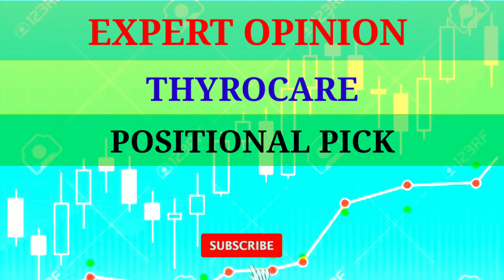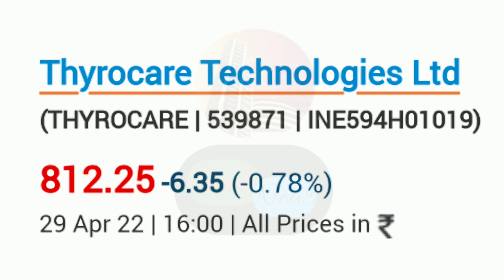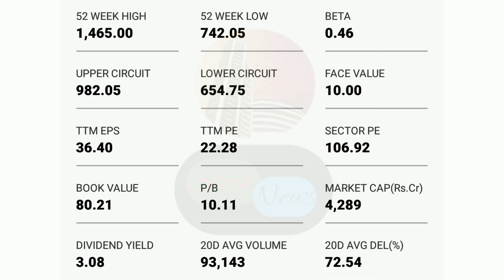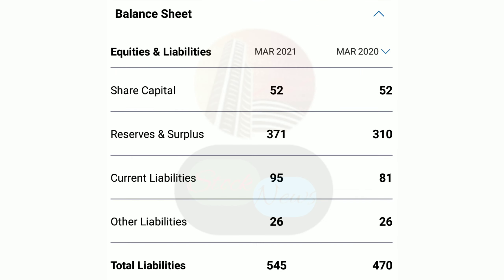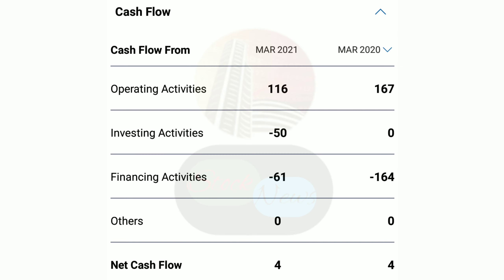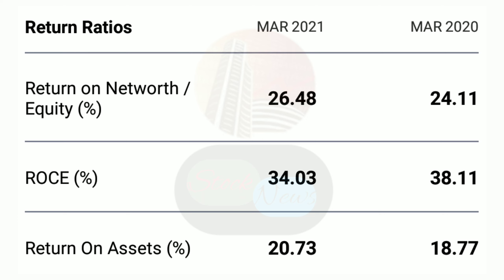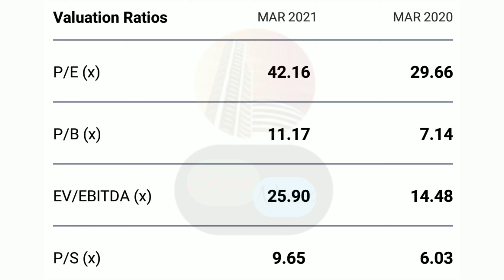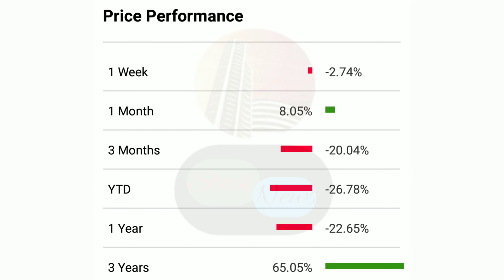THYROCARE TECHNOLOGIES LIMITED | EXPERT OPENION ON THYROCARE | THYROCARE TARGET